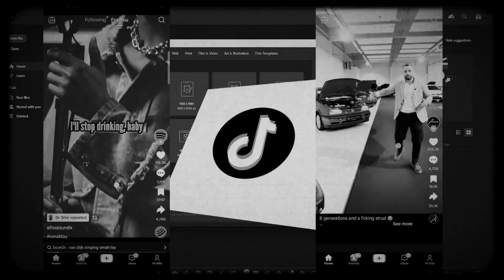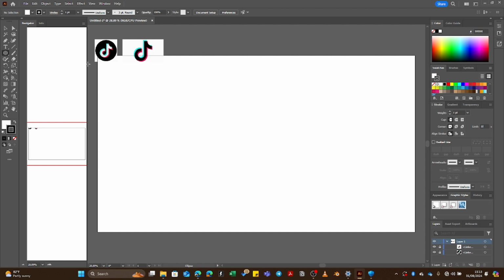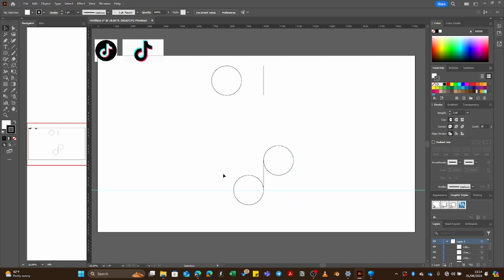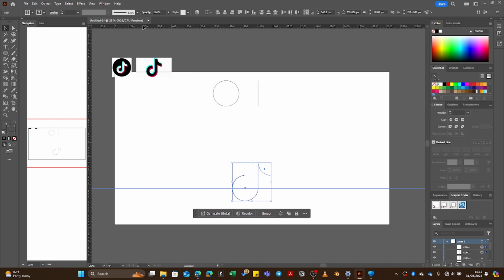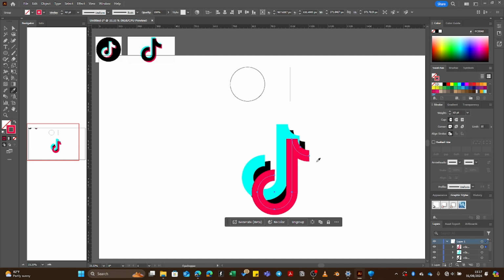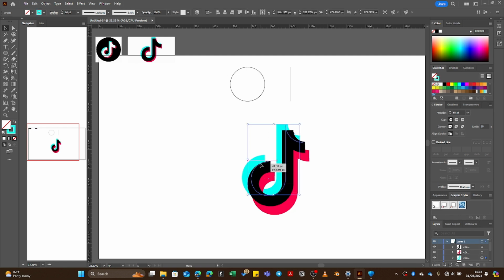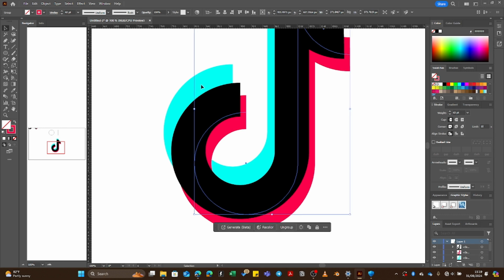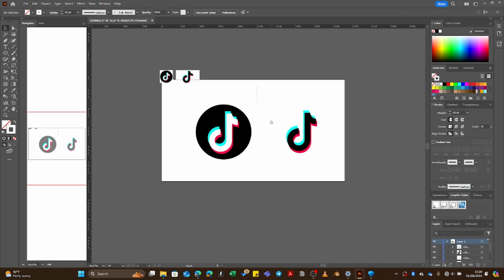I Tried To Create The TikTok Logo From Scratch!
Watch as I attempt to create the TikTok logo from scratch using Adobe Illustrator! This tutorial will show you step-by-step how to recreate the iconic TikTok logo.

Hi, I'm Nicholas, a Logo Designer and Brand identity on a mission to craft unforgettable brand identities! Join me on this channel as I unveil my design processes and ignite your creativity.